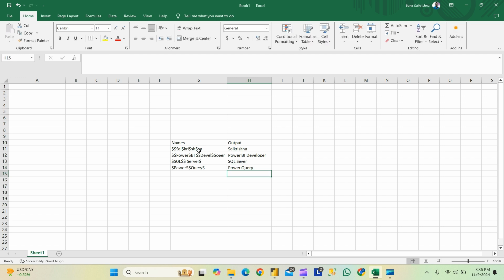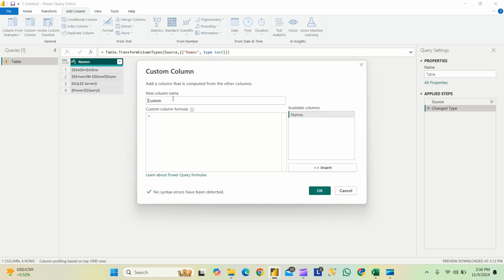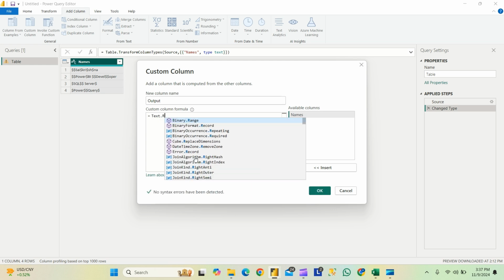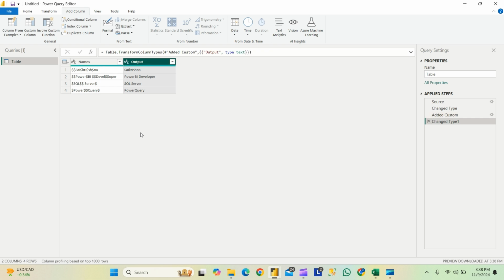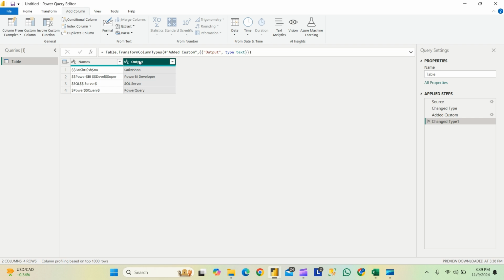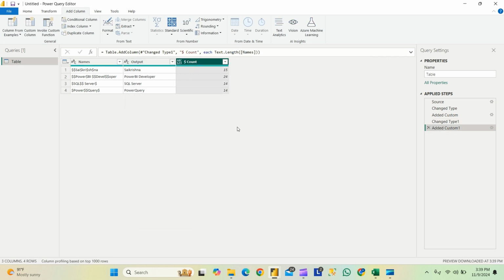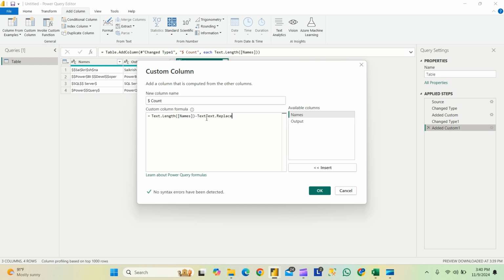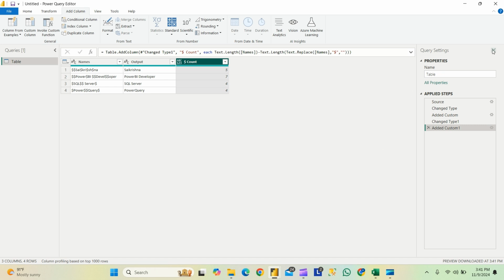Power BI Interview Question | Walmart | Data Cleaning